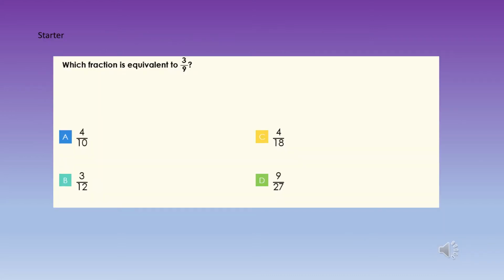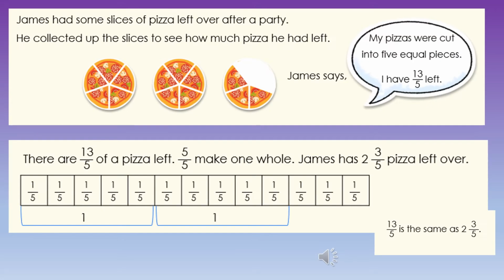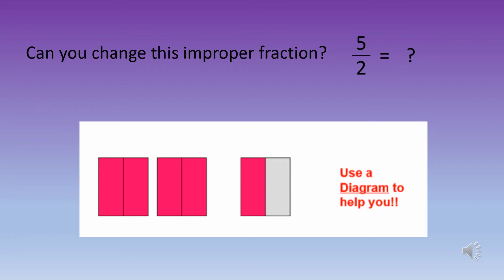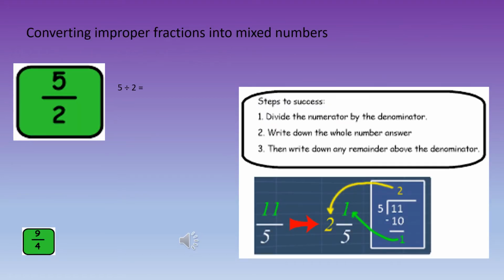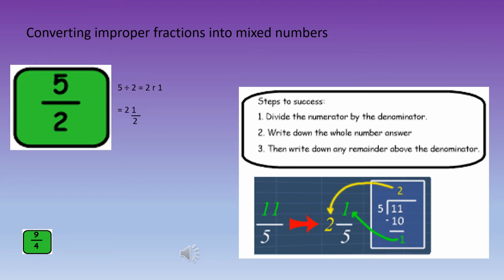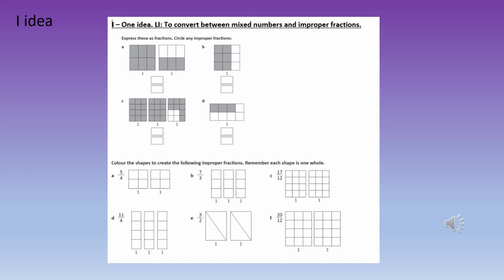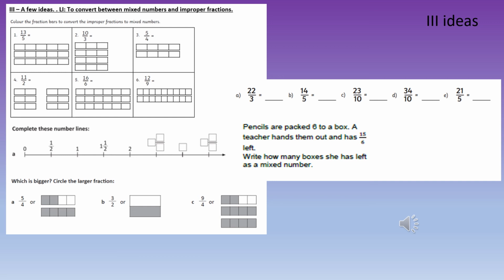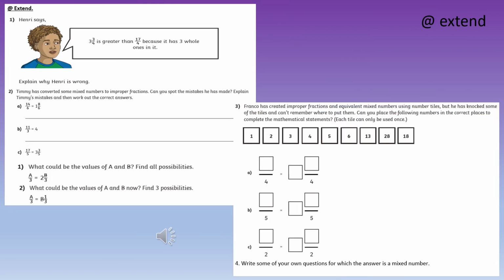maths 2 3 21 1